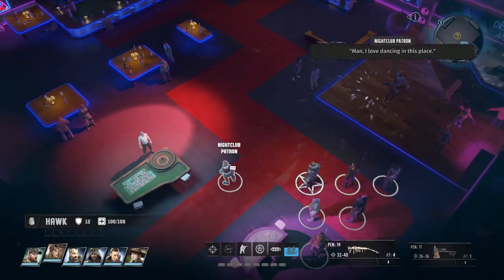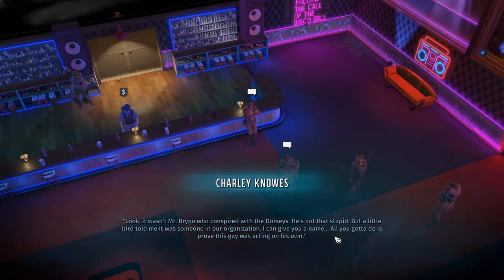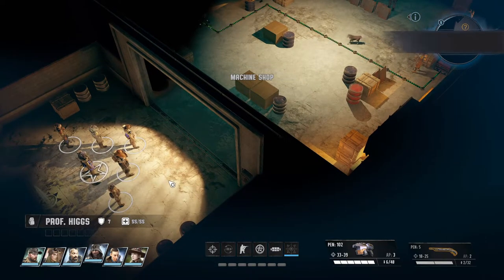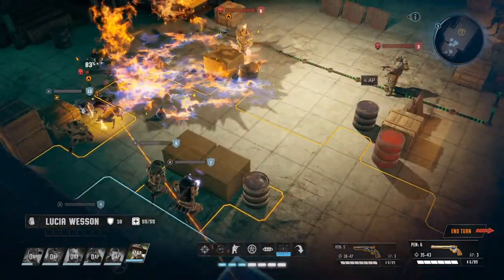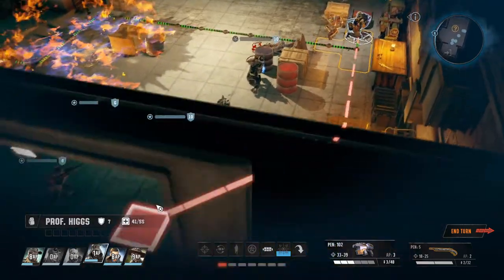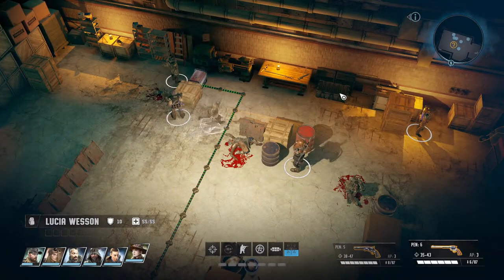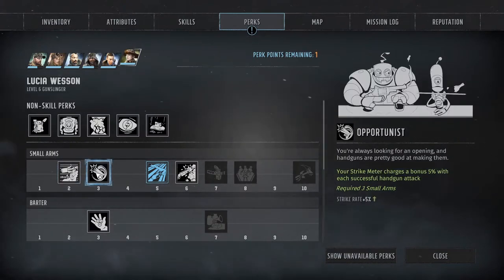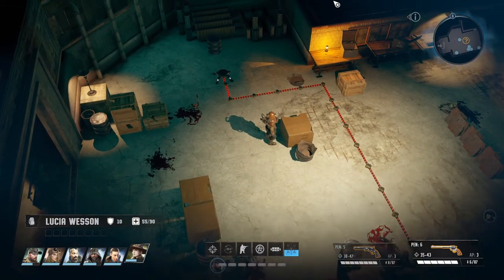Wasteland 3 Lets Play Ep16 | Blind Playthrough | Machine Shop Showdown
Welcome back to Wasteland 3
Join me on my adventure through a post apocalyptic Colorado!

About Wasteland 3:
In Wasteland 3 you take command of a squad of Desert Rangers, lawmen and women in a post-nuclear world, trying to rebuild society from the ashes. More than a century after the bombs fell, you’re fighting a losing battle to keep your beloved Arizona alive. Then the self-proclaimed Patriarch of Colorado radios, promising aid if you'll do a job he can only entrust to an outsider—rescue his land from the ambitions of his three bloodthirsty children.

You’re dispatched on a desperate quest from the scorching deserts to the snowy mountains to start from scratch, building a new base, finding a snow-worthy vehicle, training new recruits, and fighting your way through hostile frozen wastes. All the while, you'll have to decide who to trust in this land torn apart by corruption, intrigue, warring factions, crazed cultists, cutthroat gangs, and bitter sibling rivalries. Build a reputation for yourself by making decisions that will profoundly impact Colorado, its inhabitants and the story you experience. Will you be Colorado’s savior or its worst nightmare?

Wasteland 3 is a squad-based RPG from inXile entertainment, featuring challenging tactical turn-based combat and a deep, reactive story full of twists, turns, and brutal ethical decisions that will keep you hooked whether you’re a Wasteland veteran or new to the series. Create a squad of up to six Rangers and customize them with perks and abilities geared to your playstyle. You even get your own battle truck, which you can upgrade into a hardened war beast, bristling with weapons, to help mow down your enemies.